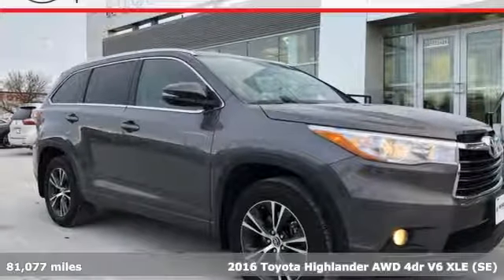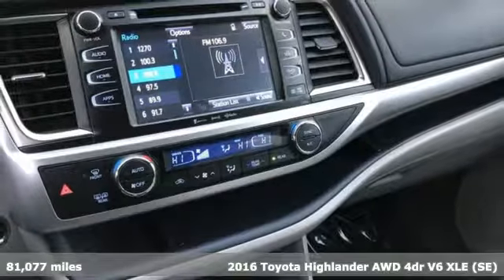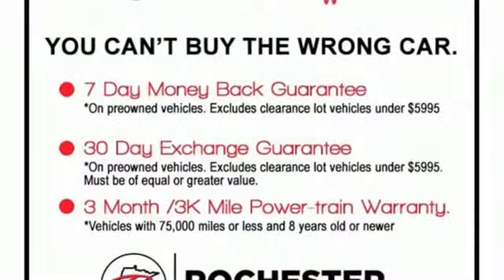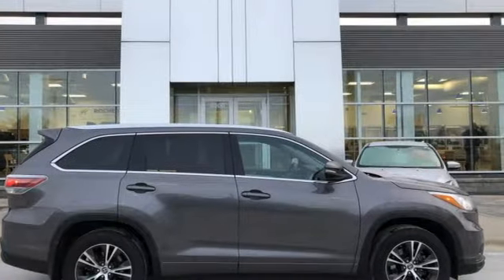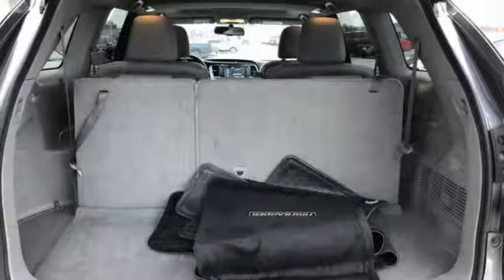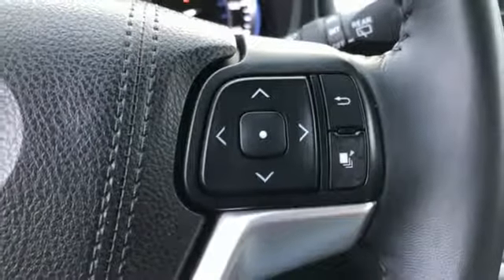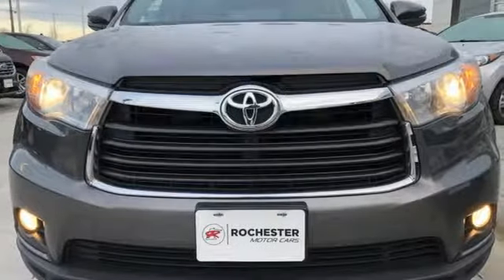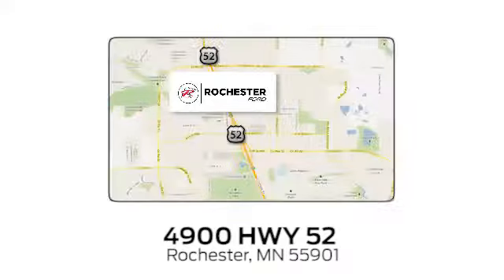Used 2016 Toyota Highlander Rochester MN Winona, MN FA185144 - SOLD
Year: 2016
Make: Toyota
Model: Highlander
Trim: XLE V6
Engine: 3.5L V6 DOHC Dual VVT-i 24V
Transmission: 6-Speed Automatic Electronic with Overdrive
Color: Gray
Interior: Ash
Mileage: 81077
Stock #: FA185144
VIN: 5TDJKRFH0GS250751
Recent Arrival! Highlander XLE V6 Predawn Gray Mica CARFAX One-Owner. Clean CARFAX. AWD, Back Up Camera, Heated Seats, Leather Seats, Sunroof/Moonroof, Bluetooth, Hands Free, Navigation, Touch Screen, Intelligent Access w/Push Button Start, 4-Wheel Disc Brakes, Electronic Stability Control, Power driver seat, Traction control, Wheels: 18" Split 5-Spoke Machined-Face Alloy.brbrbrAwards:br * JD Power Initial Quality Study (IQS) * 2016 IIHS Top Safety Pick+ * 2016 KBB.com 16 Best Family Cars * 2016 KBB.com Best Buy Awards FinalistbrbrStop by, call, or email us today at Rochester Ford. We look forward to earning your business.

Address:
4900 Highway 52 North